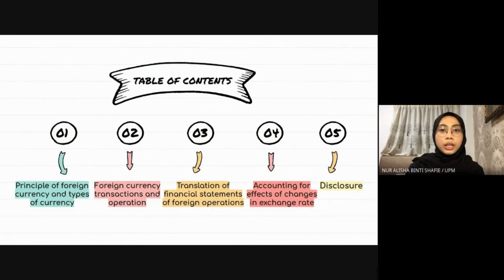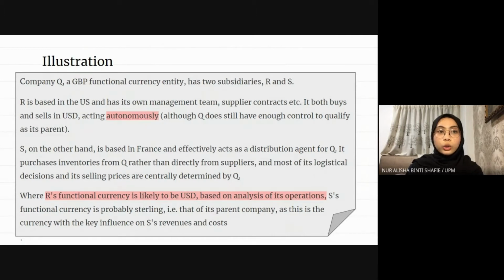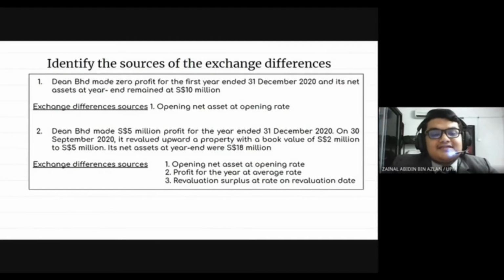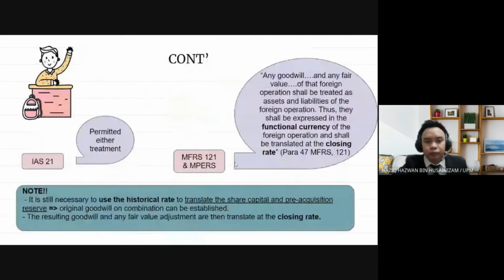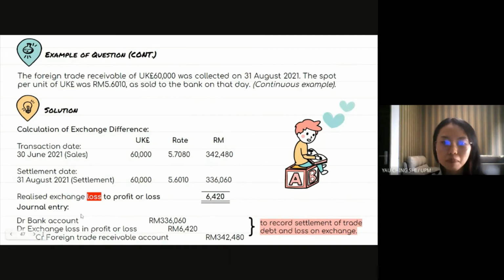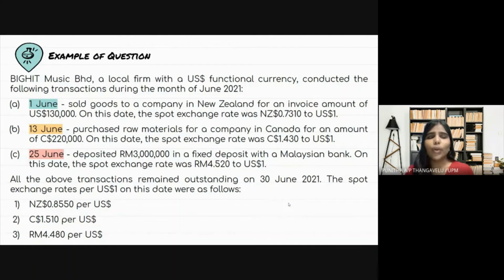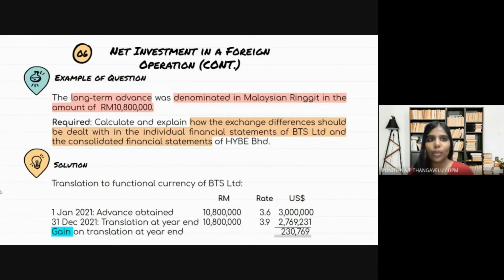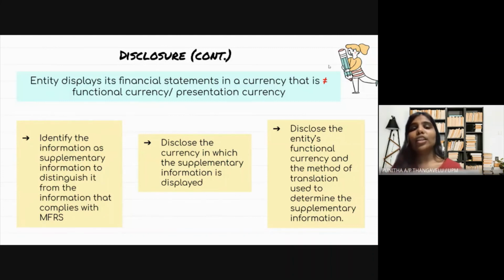Group Presentation ACT 3128 - Foreign Currency Operation (Topic 5)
Presented By:
Yau Ching Shi 195829
Punitha Thangavelu 196678
Nur Alisha binti Shafie 196328
Zainal Abidin bin Azlan 197403
Haziq Hazwan bin Husainizam 196331